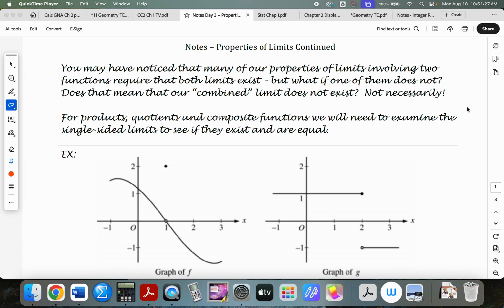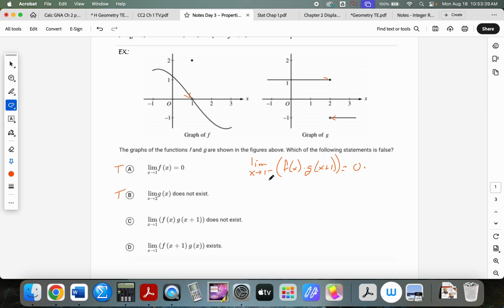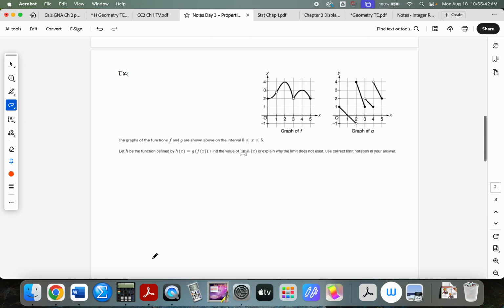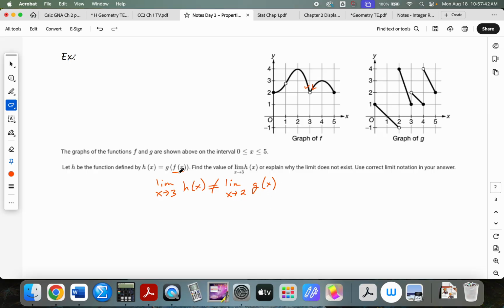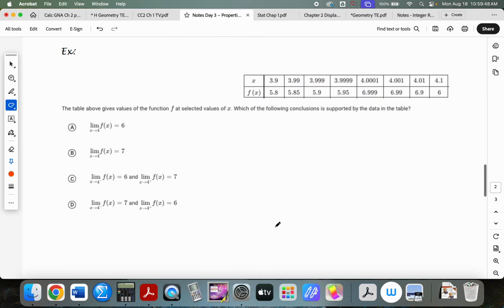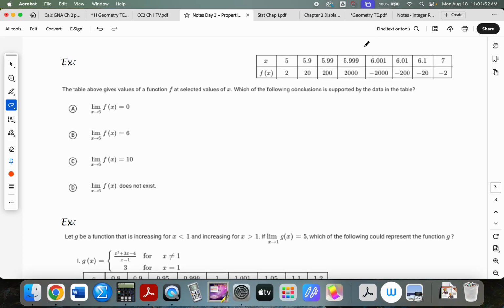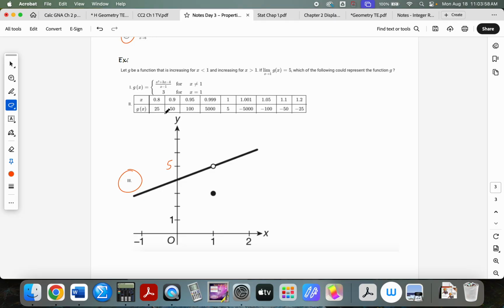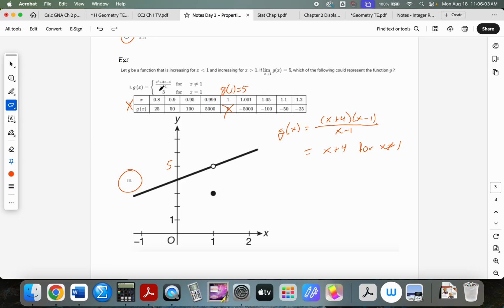Calc AB Aug 18